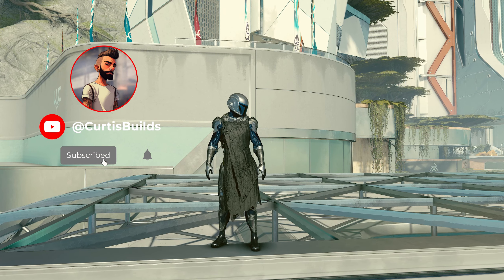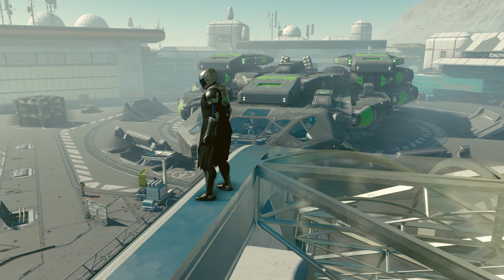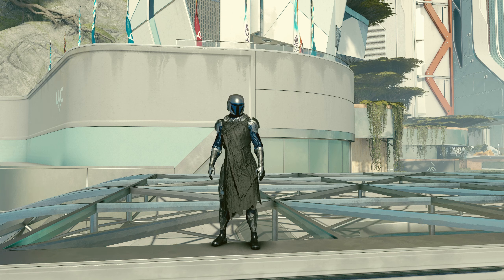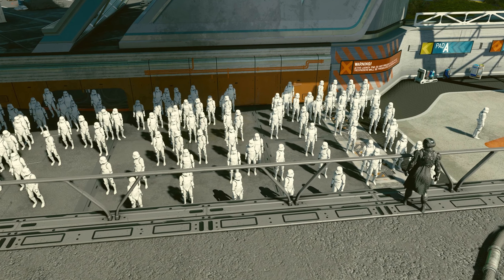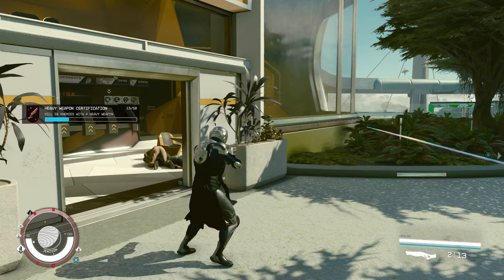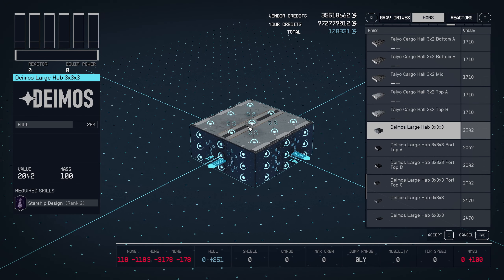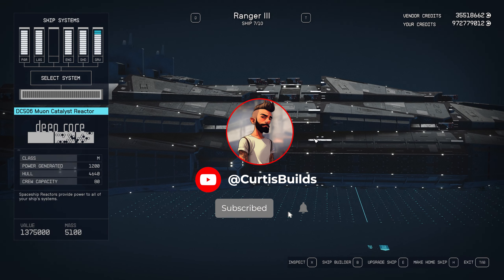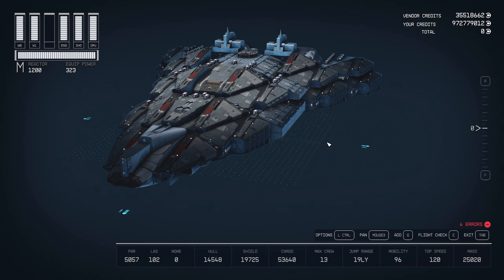Why THESE Are The Mods EVERY Player Needs In Starfield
Today we take a look at some of the best new mods to come to Starfield. From minor cosmetics to ship building overhauls, and even Star Wars mods!

CHAPTERS:
0:00 Intro
0:11 Mandalorian Skins
1:52 Stormtroopers
2:30 Wilson
3:05 This Is My Boomstick!
3:36 M Class Ship Modules
7:51 Outro